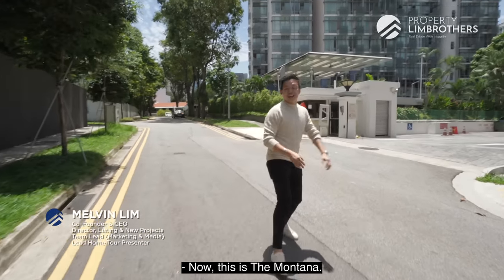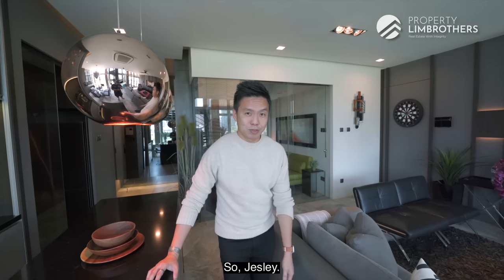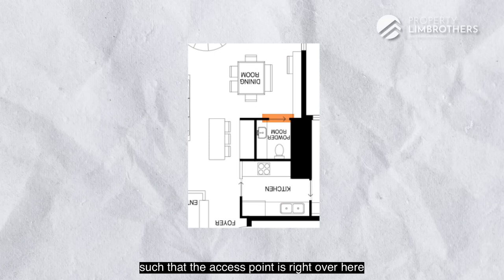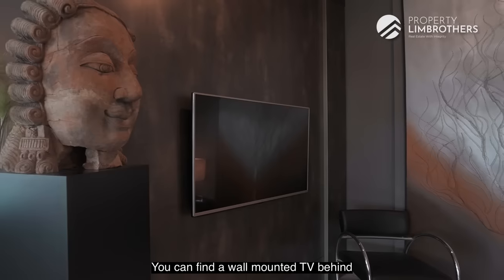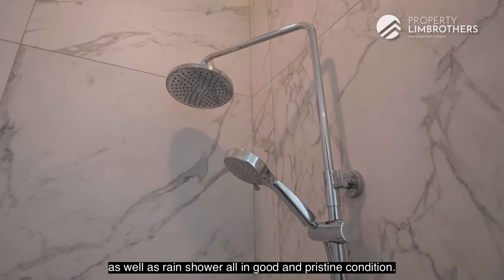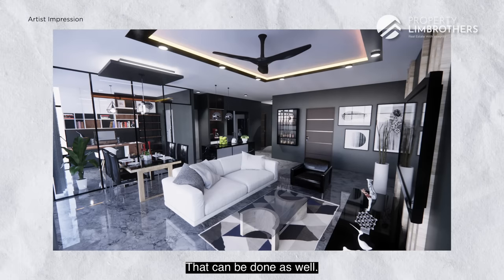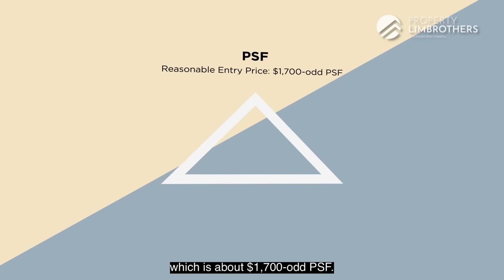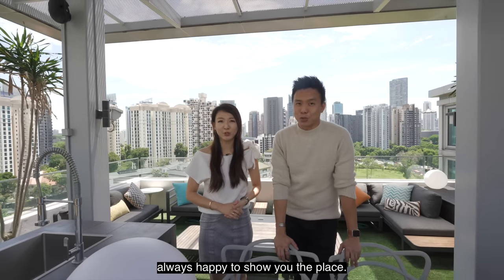The Montana : D10 Freehold Duplex Penthouse | Unblocked Views | $3.85M | Home Tour (Jesley & Melvin)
Ever envisioned yourself living in District 10? Join us on this new home tour video of The Montana, a 3-bedroom with 3 bathrooms duplex penthouse that will give its new owners unblocked views and privacy given the good distance to neighbouring developments. Originally 4 bedroom penthouse, currently remodified to 3 bedroom penthouse. It easily reinstate 4th bedroom with minimal renovation. The previous owners had pumped close to $500,000 into renovations and reconfigurations so come see just how luxurious the unit has become.

Its excellent location with a huge array of amenities and renowned schools such as Gan Eng Seng Primary and walking distance to Orchard Road, ensures this District 10 address would be highly sought-after. Follow Melvin and Jesley to learn more! 😉

00:00 Introduction
00:31 Location
02:11 Stack & Layout Overview
03:32 Tour - Foyer
04:29 Tour - Living Room
05:39 Tour - Balcony
06:29 Tour - Dining Room & Dry Kitchen
08:48 Tour - Wet Kitchen
10:06 Tour - Yard
10:28 Tour - Bedroom 1
11:23 Tour - Bedroom 2
12:11 Tour - En suite Bathroom
13:05 Tour - Master Bedroom
14:30 Tour - Master Bathroom
15:53 Layout Comparison
17:19 Tour - Roof Terrace
18:59 Price Comparison
21:16 Trifactor
21:58 Pricing Breakdown
23:31 Tour - Facilities
23:40 Tour - Amenities & Schools
24:28 Wrap Up